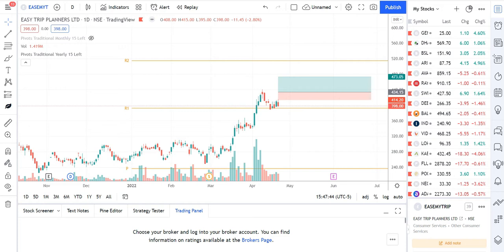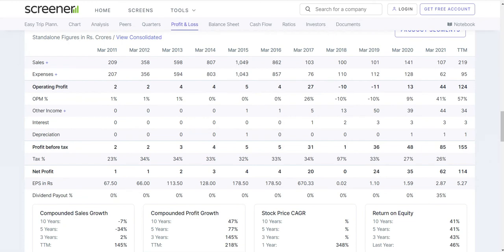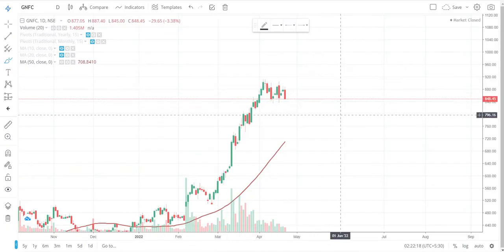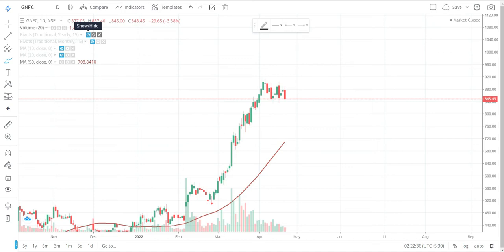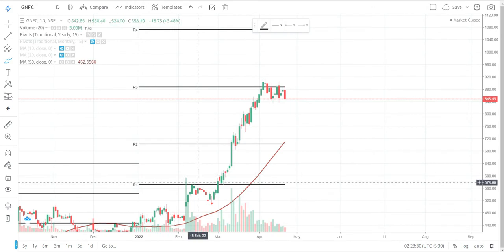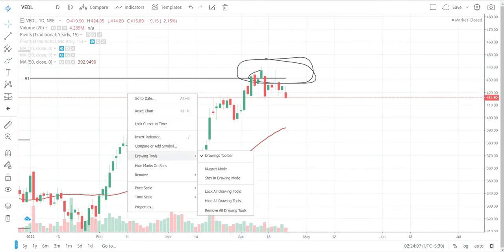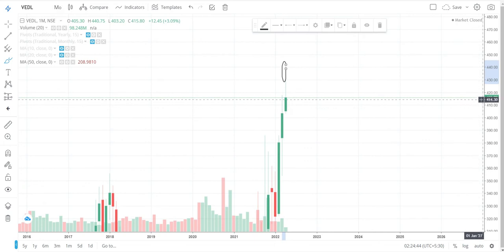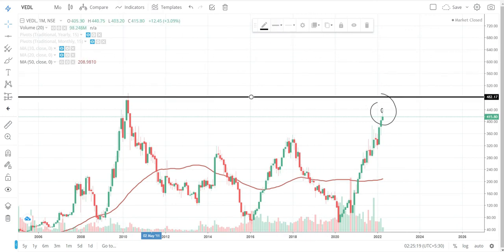How to be a profitable trader || Mark Minervini || Volatility Contraction Pattern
Hi friends,
In this video I have discussed important steps to follow whiling screening stocks to trade.